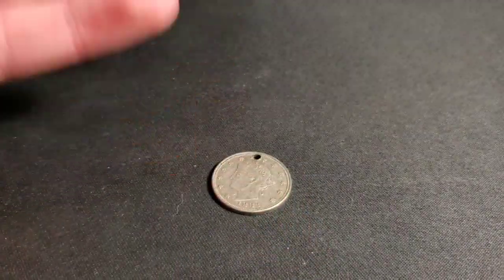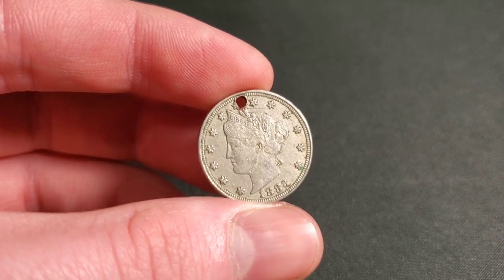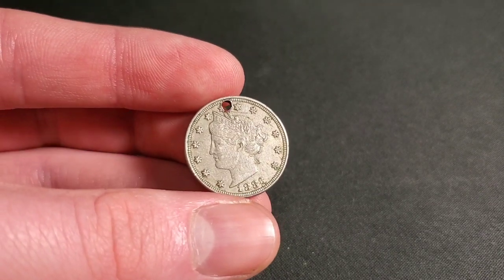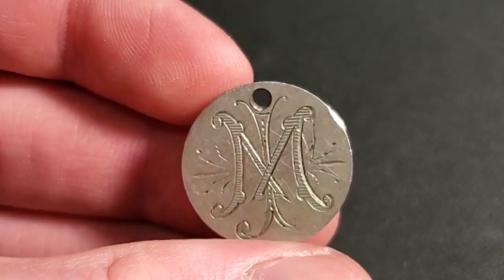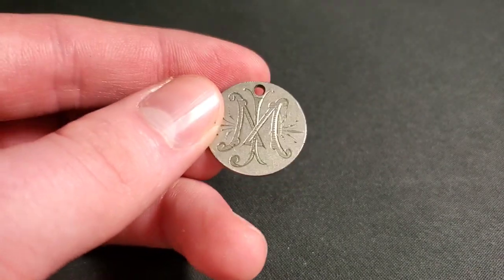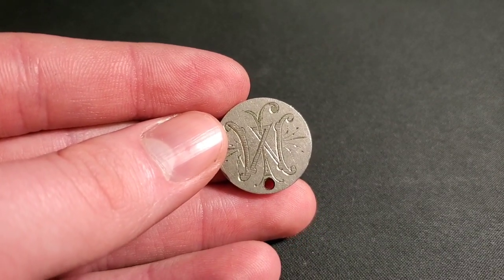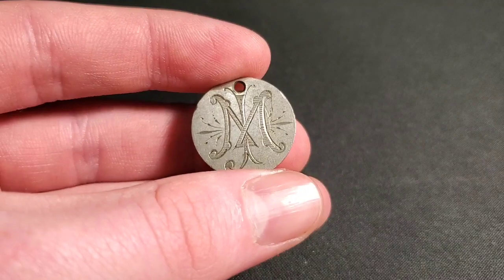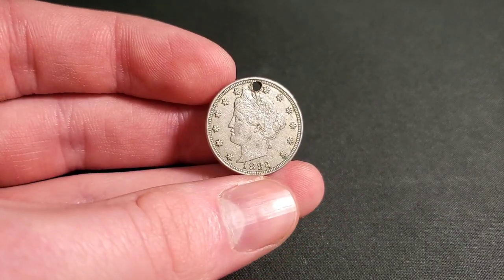Liberty Head "V" Nickel Love Token Found Coin Roll Hunting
Today I show you a Liberty Head "V" Nickel I found Coin Roll Hunting.

🔴Join me on my Live Streams -
"The TJ Show" Every Wednesday @ 8:30 PM EST

Hit that 🔔!"

📬Send Mail:⤵